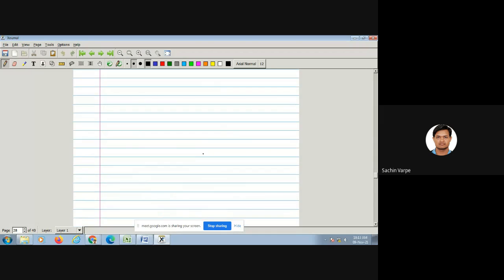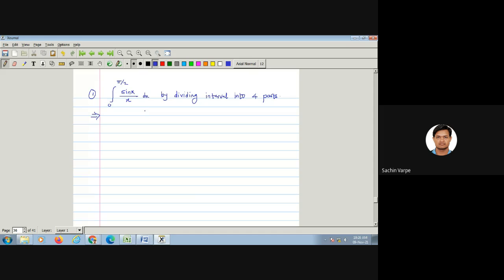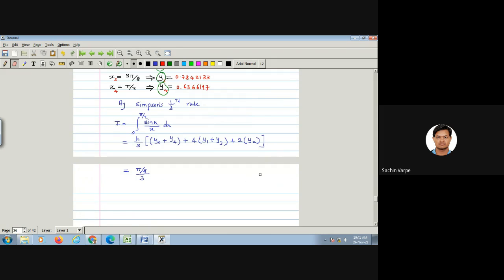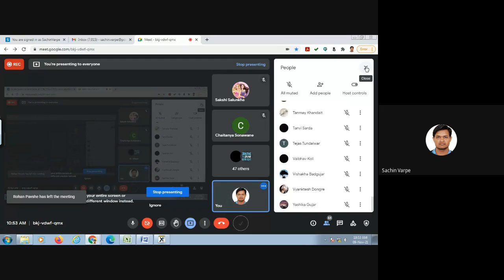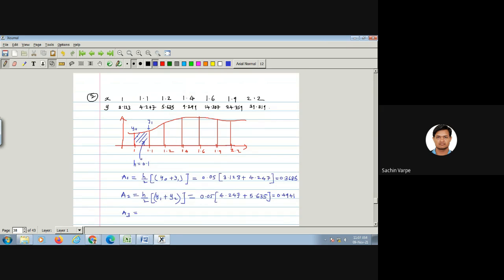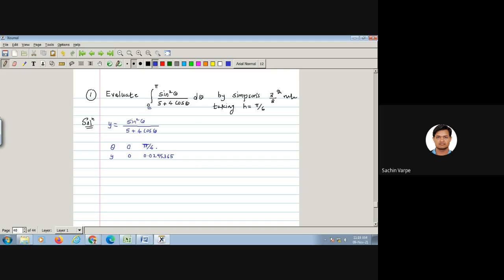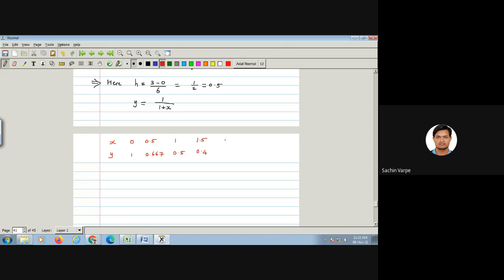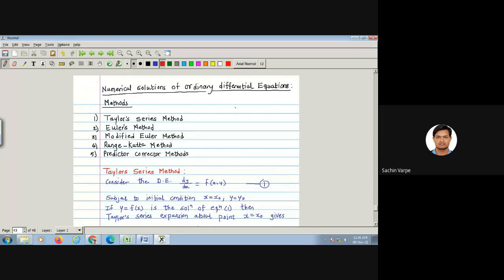Numerical methods_Integration_Simpson's (1/3)rd & (3/8)th rule